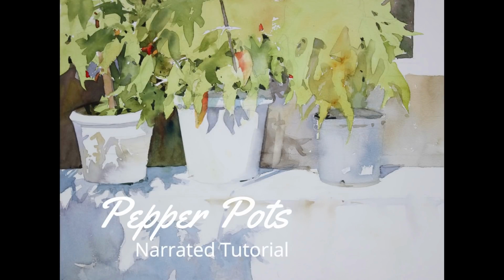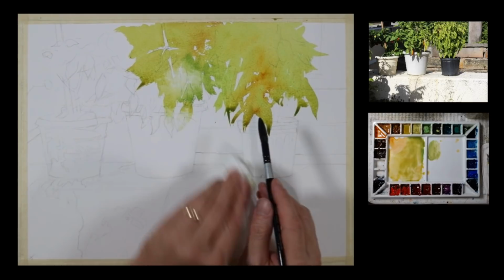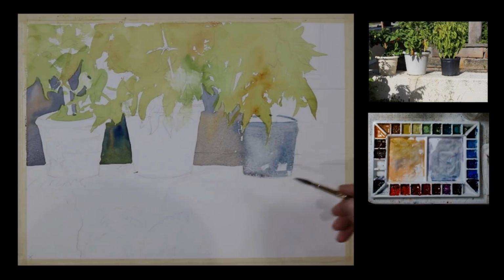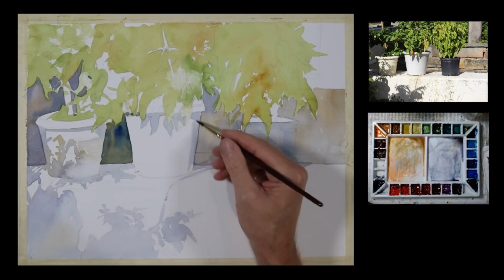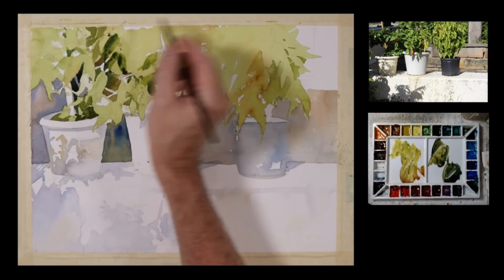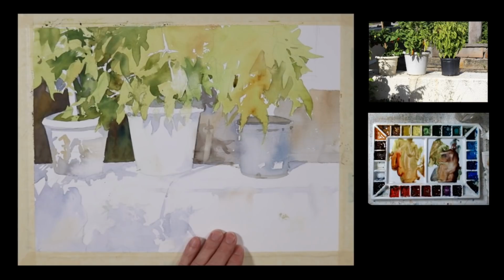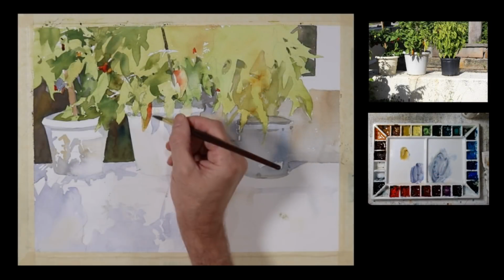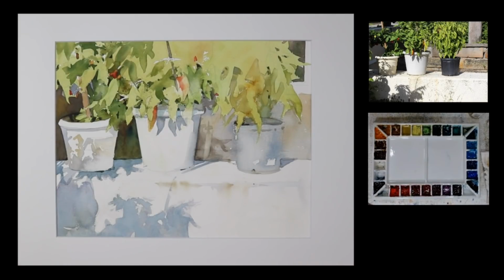Watercolor Tutorial, "Pepper Pots"